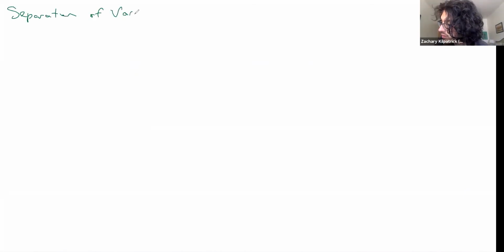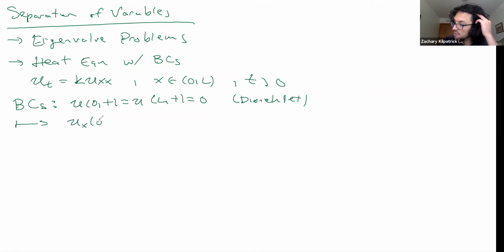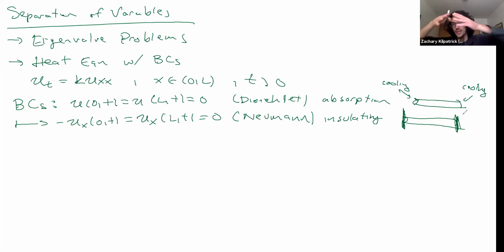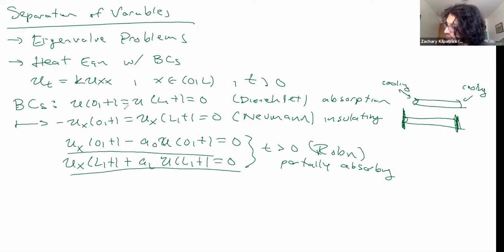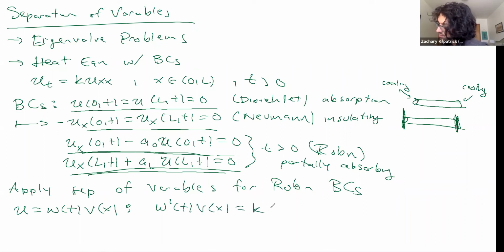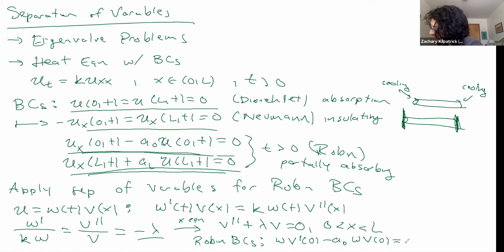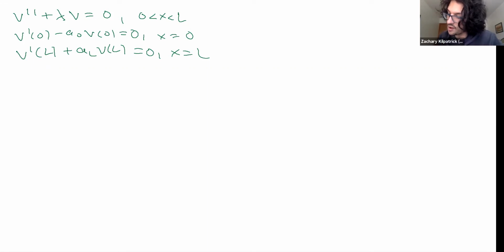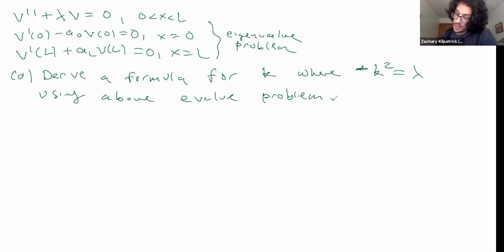Oct 9 (Pt1): Heat Eqn -- Robin BCs